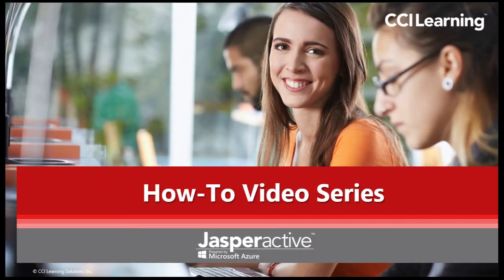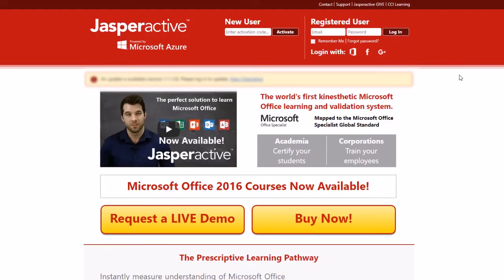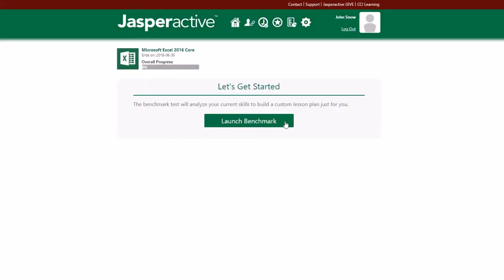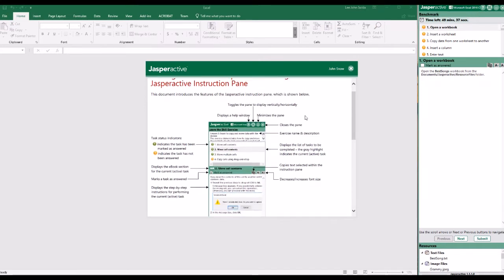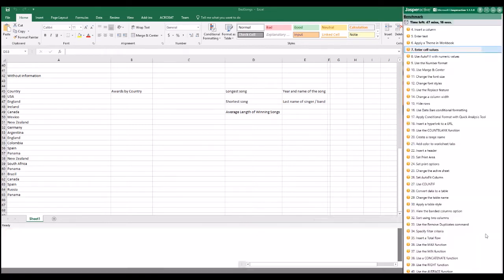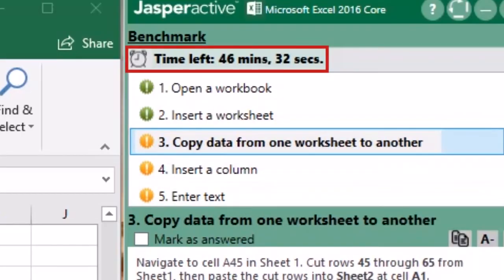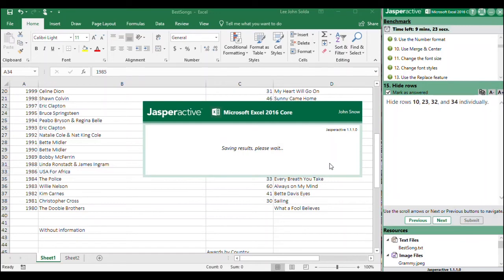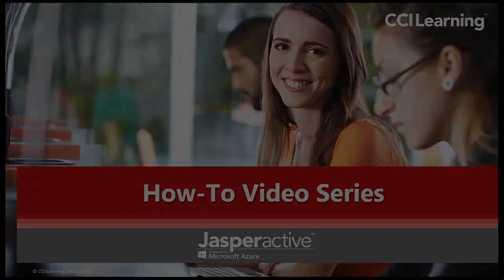Jasperactive - Using the Course Benchmark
This video explains how to use the Jasperactive Course Benchmark to begin building your prescribed learning plan.